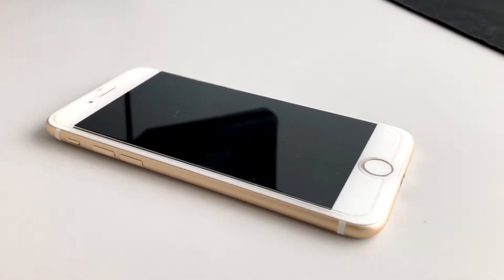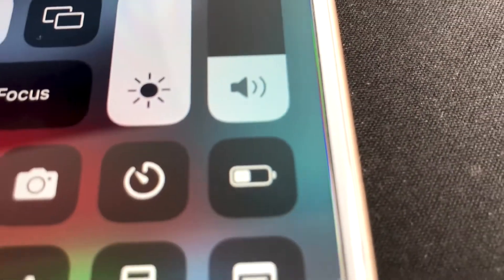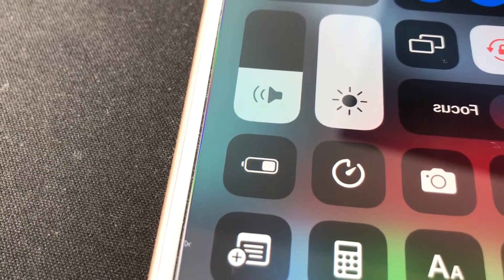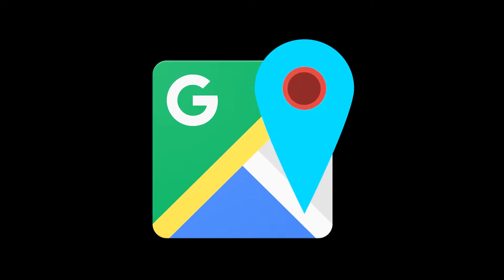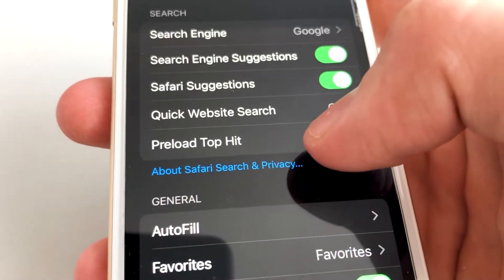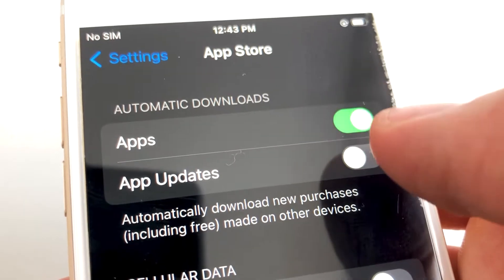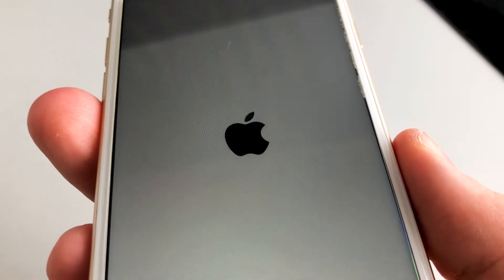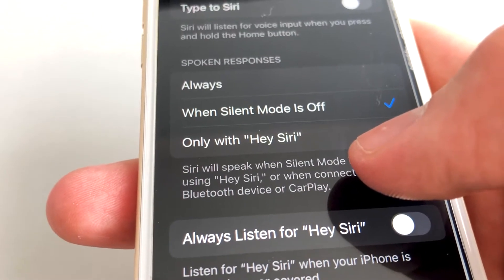How To Speed Up Slow iPhone! (8 tips)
Here's why your old iPhone is slow and how to fix it. In this video I will show you the best tips to help speed up your slow iPhone and keep it up to speed with modern Apple devices. Maybe your device is running slow after an update or you experience regular lag, so this video will reveal the best tips to speed up that slow iPhone.

If your older iPhone is lagging and you keep wondering why is your iphone 6s slow then this tutorial will reveal some cool tips and tricks along with some useful settings that you should change to speed up a slow iphone 6s plus, iphone 7s, iphone 8 or any other iPhone.